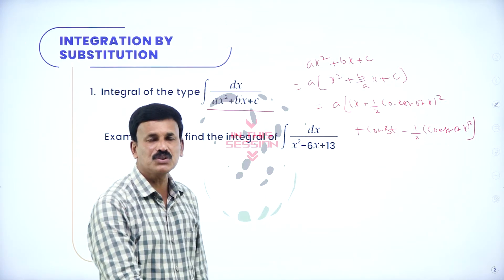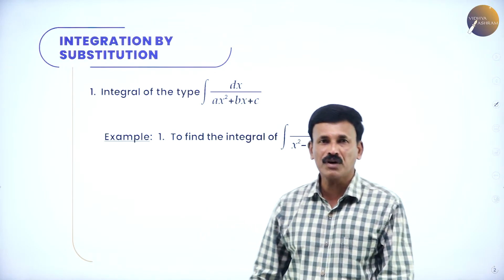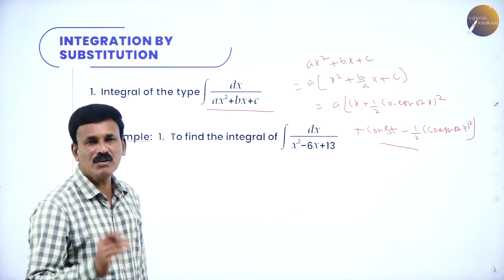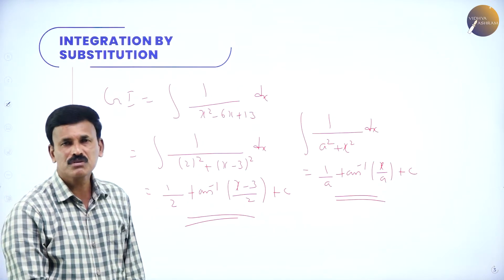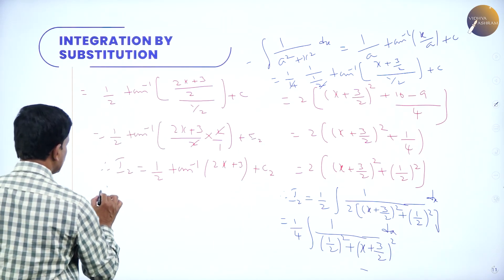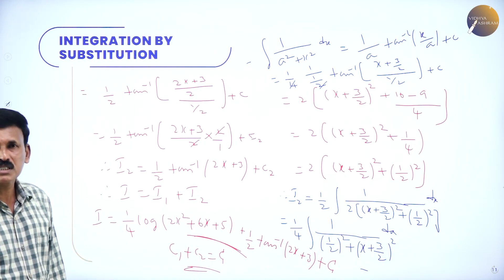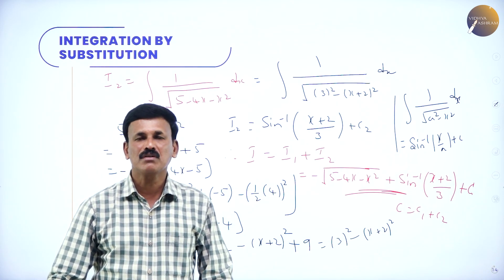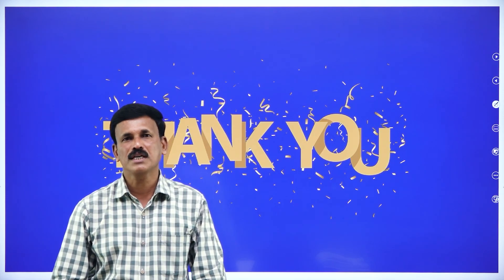DAY 64 | MATHEMATICS | II PUC | INTEGRAL CALCULUS | L7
Class : II PUC
Stream : SCIENCE
Subject : MATHEMATICS
Chapter Name : INTEGRAL CALCULUS
Lecture : 7